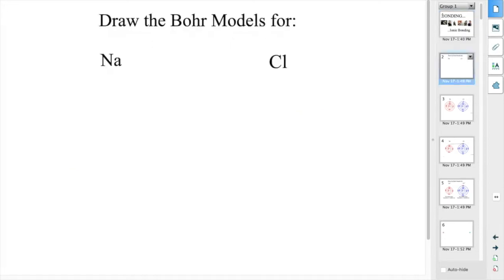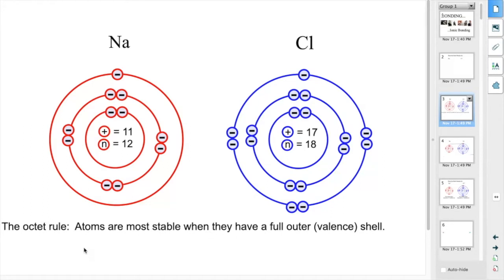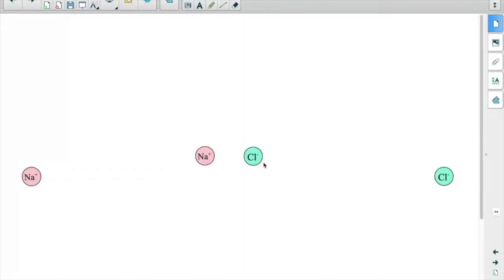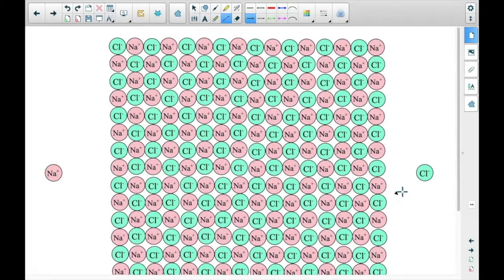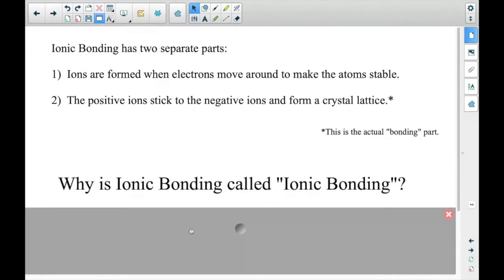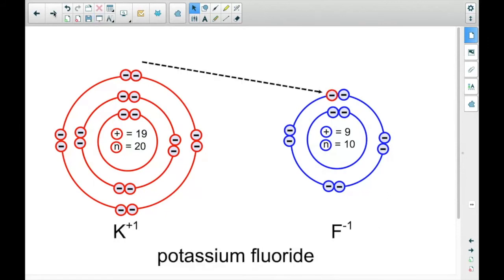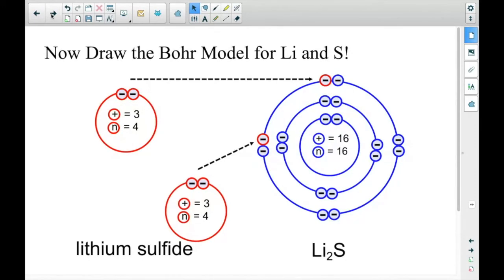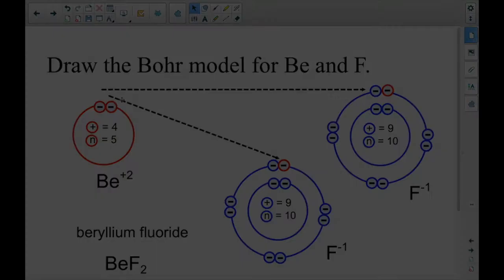Introduction to Ionic Bonding (Part 1)